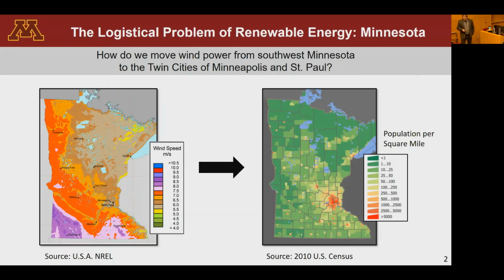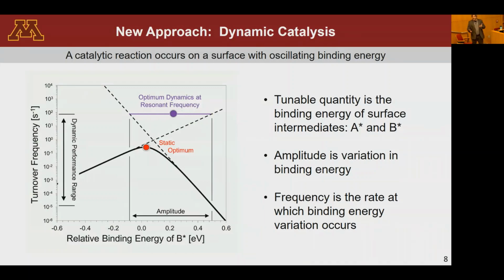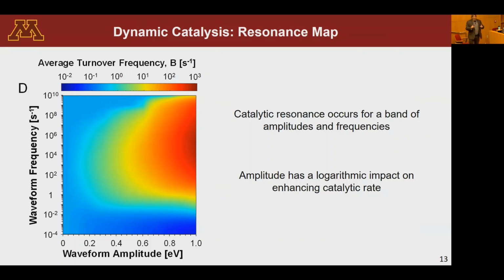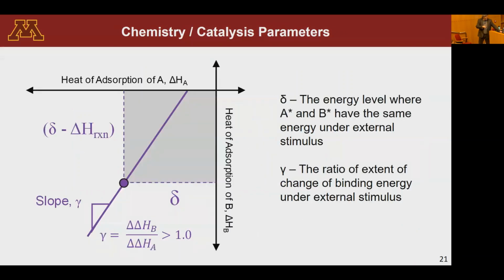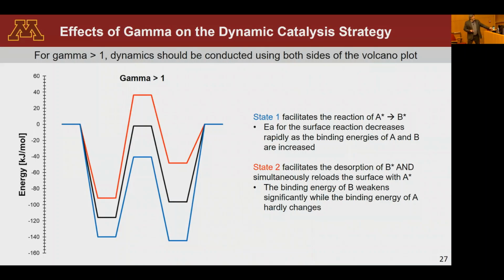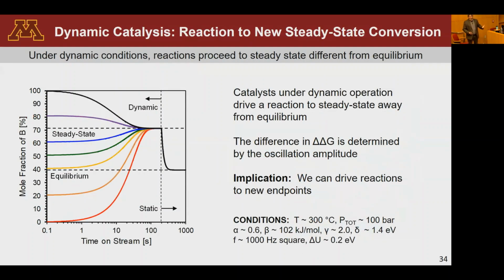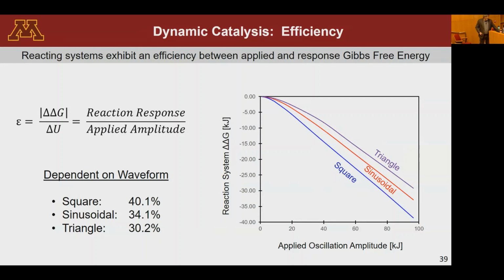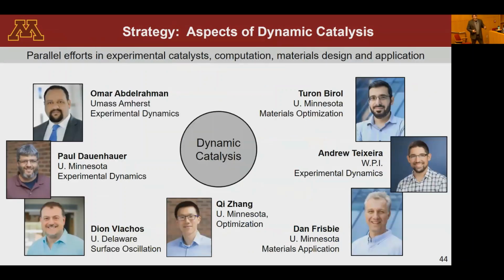Seminar: At the Frontier of Mobile Renewable Energy from Dynamic Catalyst Surface Resonance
Research seminar presentation by Professor Paul J. Dauenhauer of the University of Minnesota on Dec. 13, 2019, at the Department of Chemical Engineering at the University of Maine.